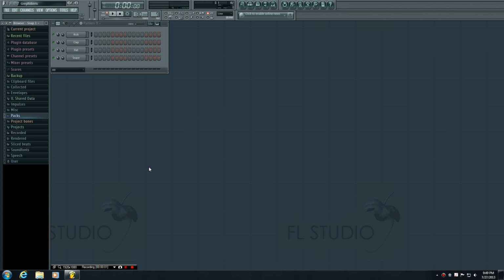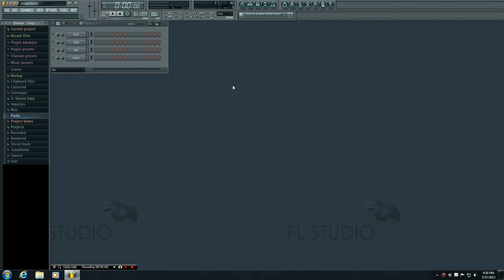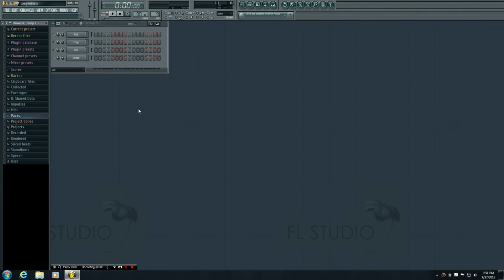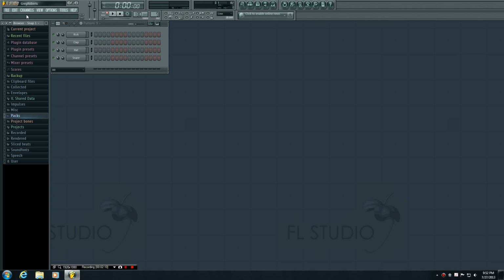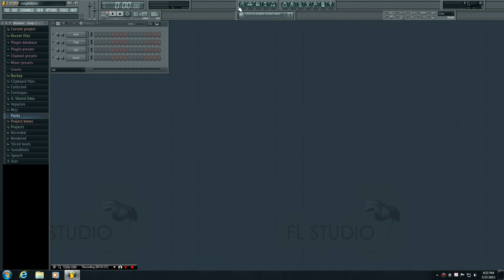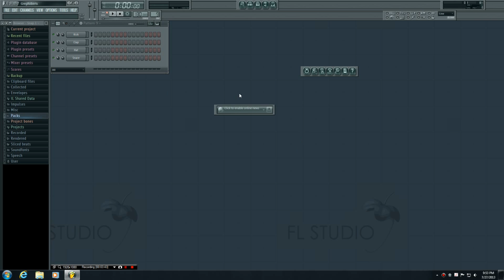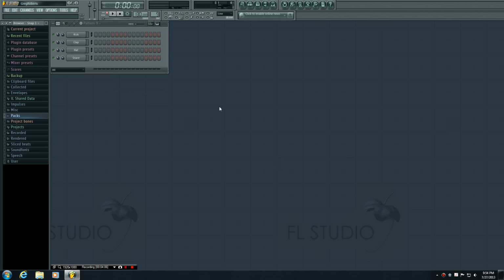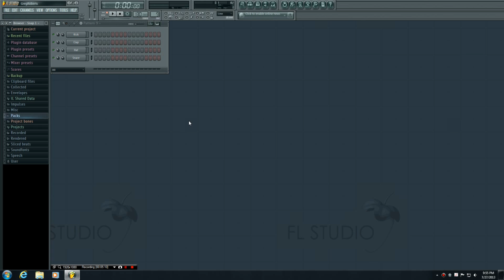FL Studio Tutorial - 2 - Overview of the Interface